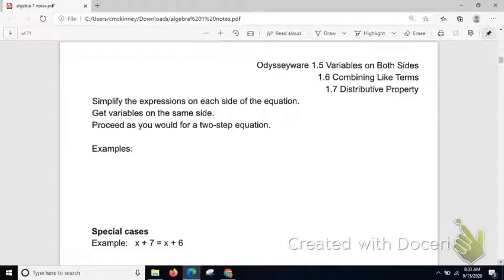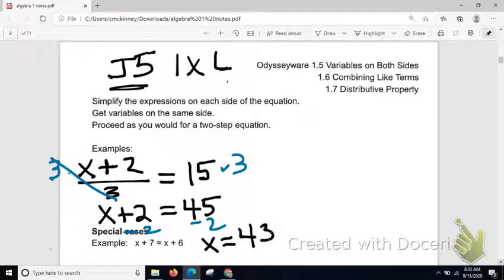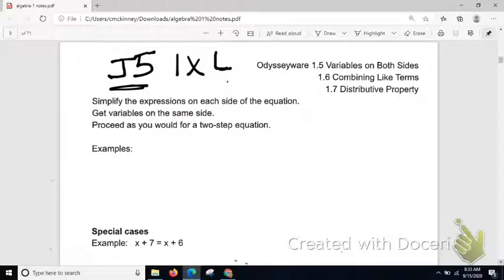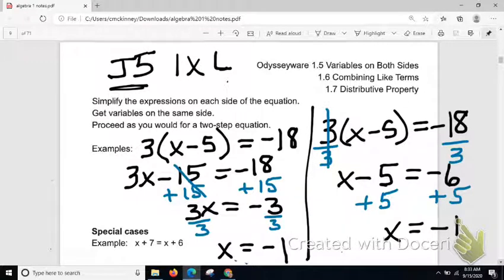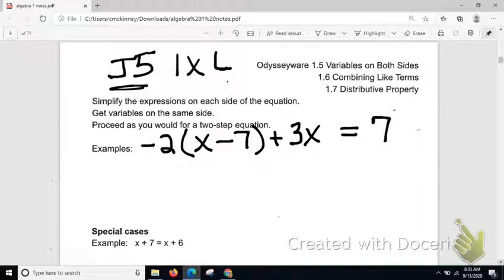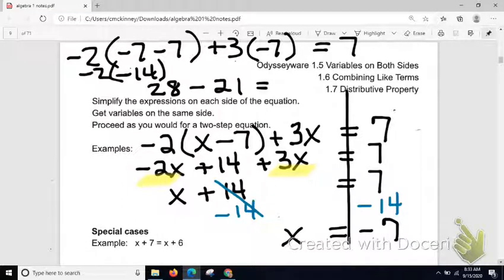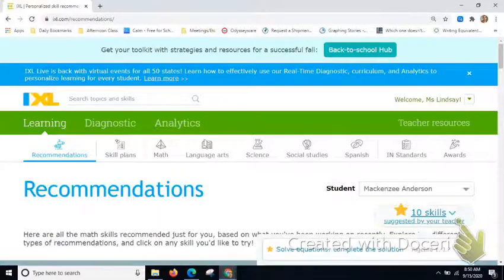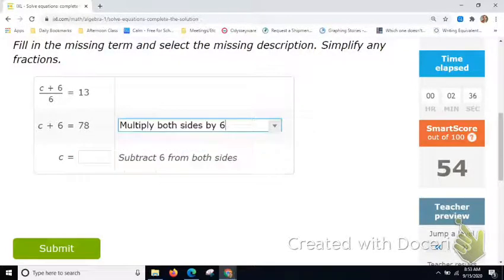Multi step equations IXL J5, J7